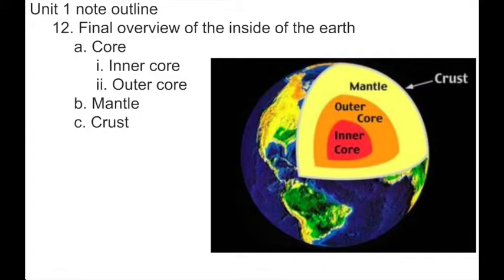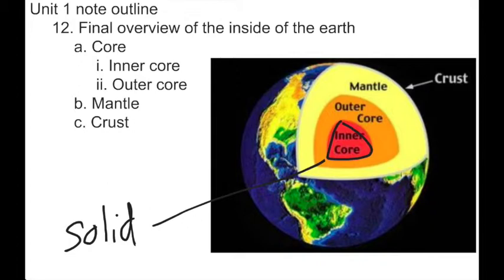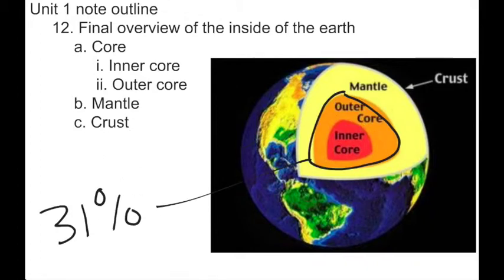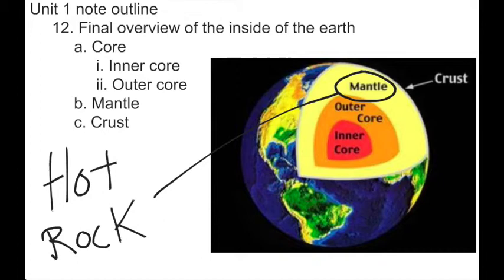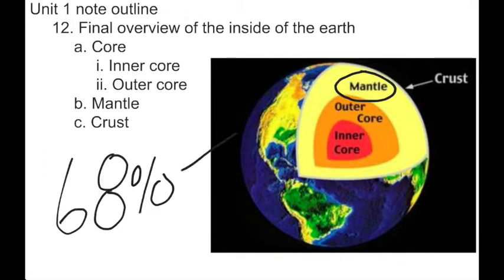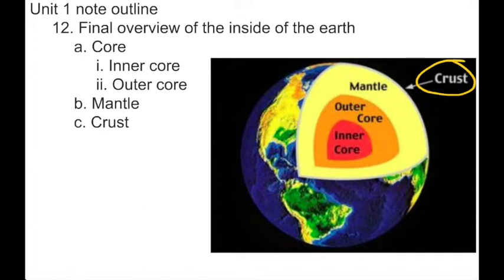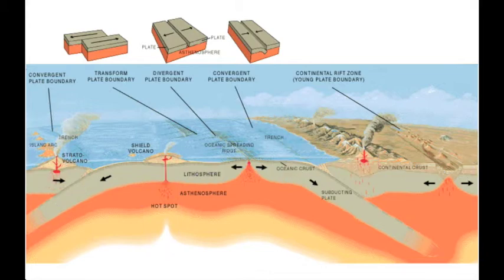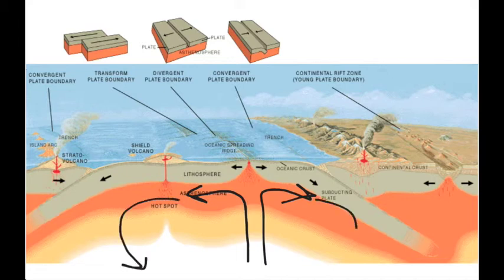2.7 Final Overview of Inside the Earth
This is Mr. Buss Earth Science Farmington High School Screencast 2.7 Final Overview of Inside the Earth